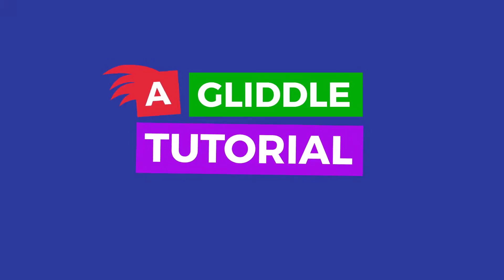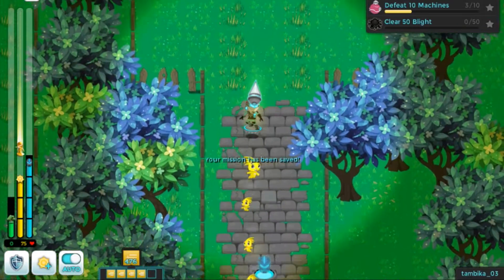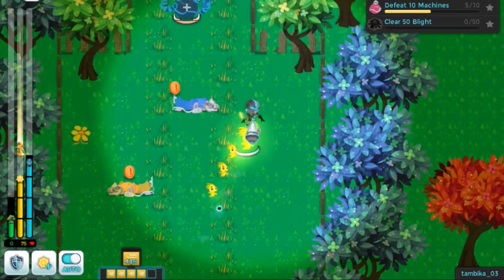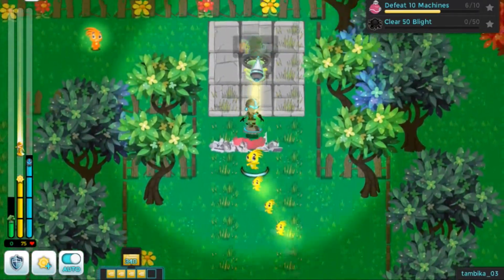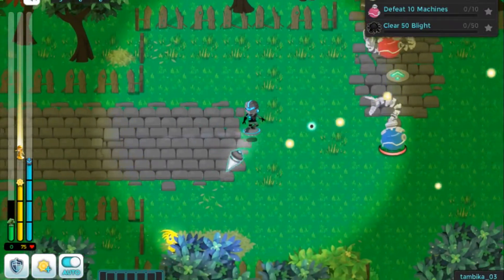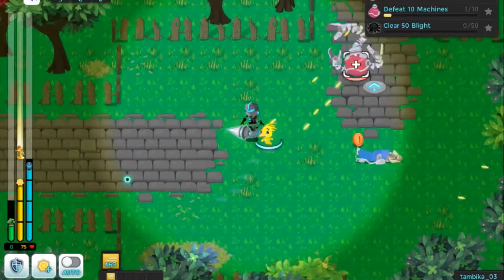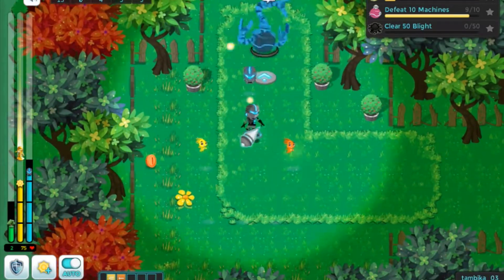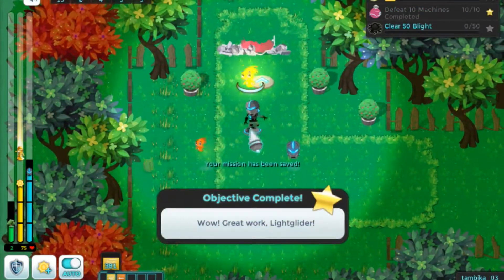Gliddle Tutorial: Battling Machines - Lightgliders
Learn how to best stand up to the Machines who are kidnapping Gliddles and destroying the land!